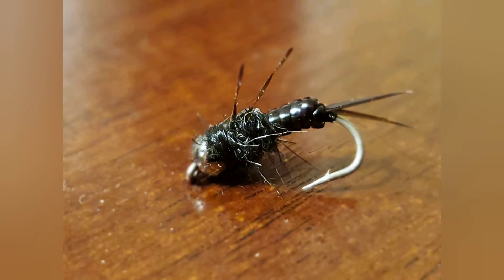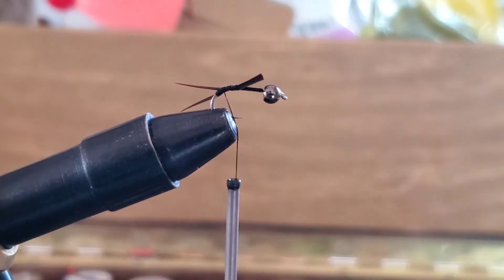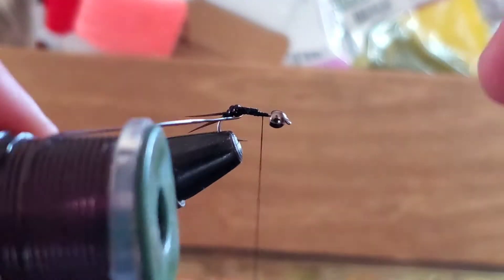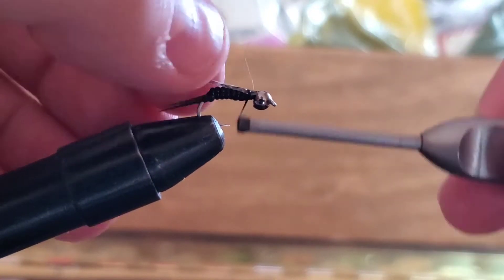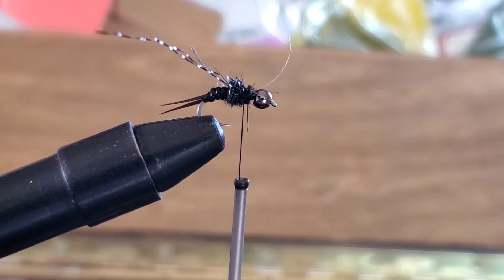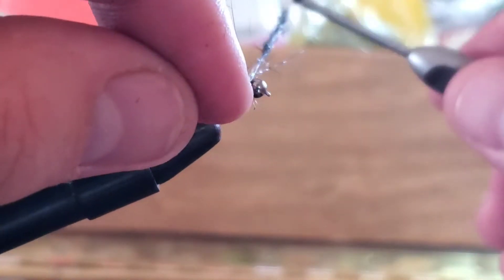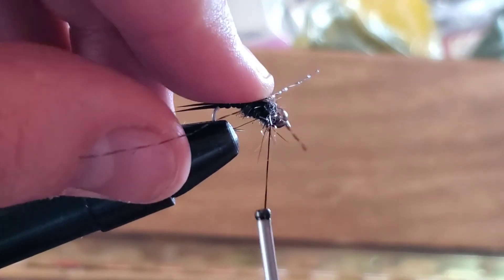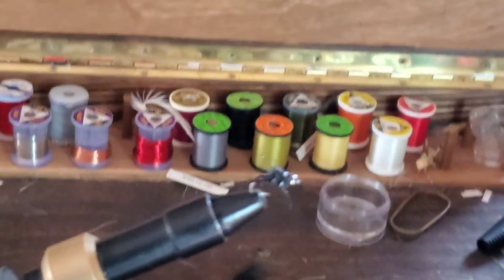Stone Fly Nymph - How to tie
This is a variation of a stone fly nymph that I like to use in the winter. I like to have a zebra midge dropper and the fish love it. The Logan River in Northern Utah is the river that I made this fly for but will work in other places.